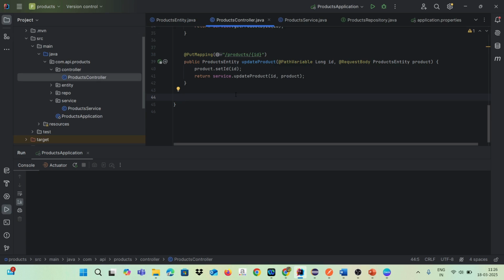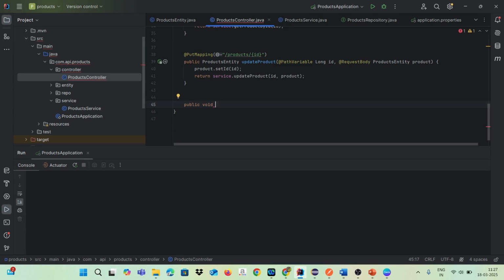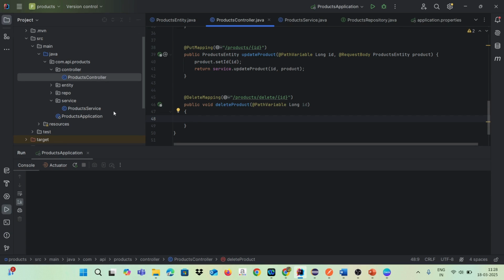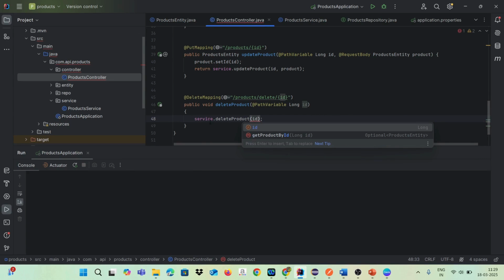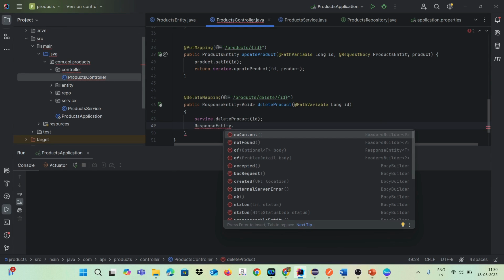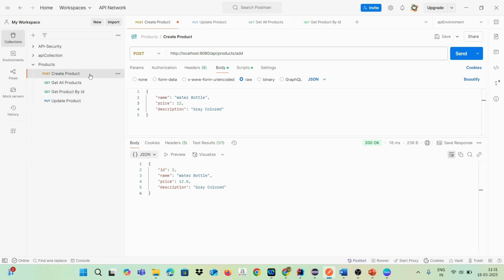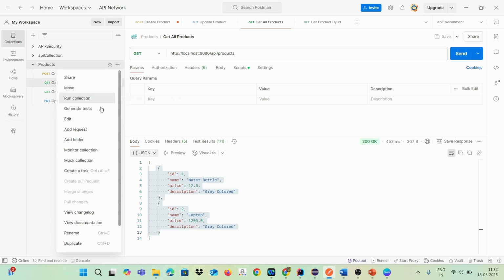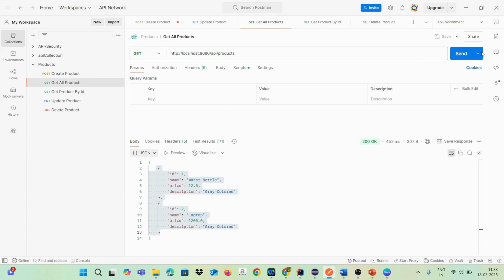Spring Boot API Development & Testing | Part 6 | Delete Products | Master DELETE Request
In Part 6 of the Spring Boot Application Development and Testing series on API Test Hub, we're tackling the DELETE Request to remove products from your API like a pro! 🔥

Here’s what you’ll learn:
✅ Implement a DELETE API to remove products
✅ Handle edge cases like non-existent products
✅ Test the DELETE request in Postman
✅ Tips & tricks for optimizing your DELETE operations

This video is perfect for developers who want to refine their API skills and take control of their Spring Boot apps. 🔔